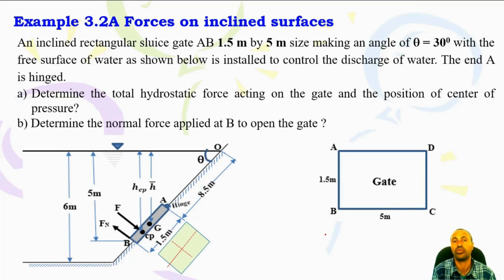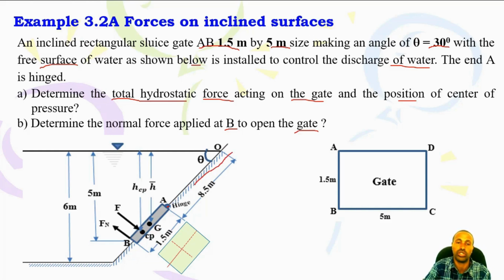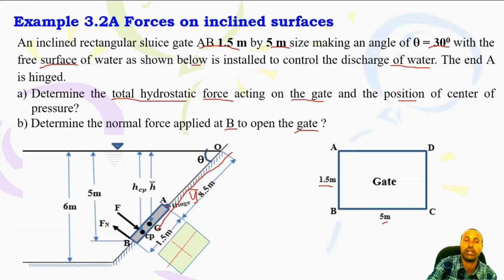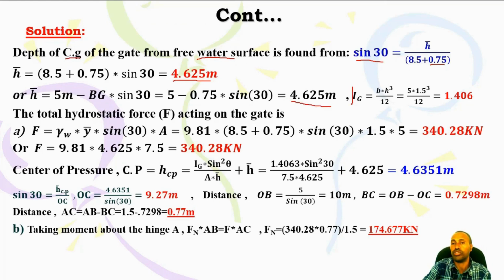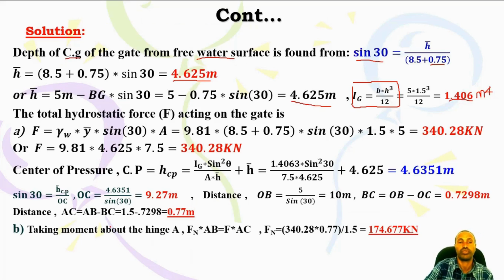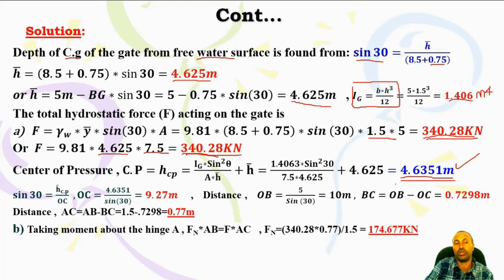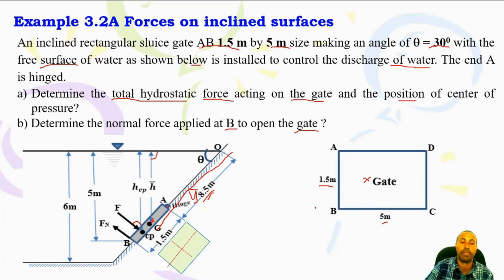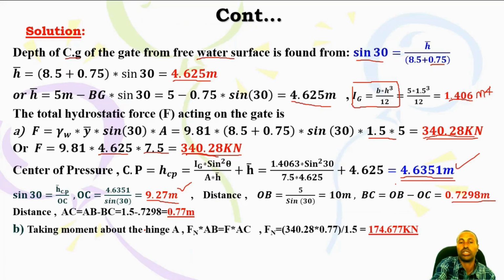Part-3 Fluid Statics hydrostatics force on inclined Surface with hinge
Hydro static force on inclined Surface with hinge
In this video, I am going to present best illustrative example on hydrostatic force exerted in  inclined surface with hinge. And, the force required to open the gate is going to be computed when the hinge is free to rotate about a fixed point.